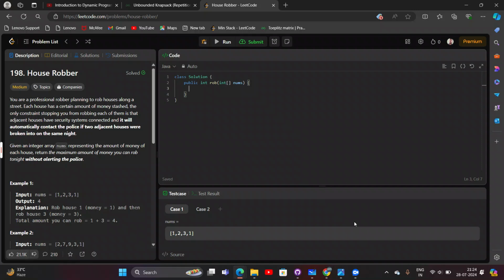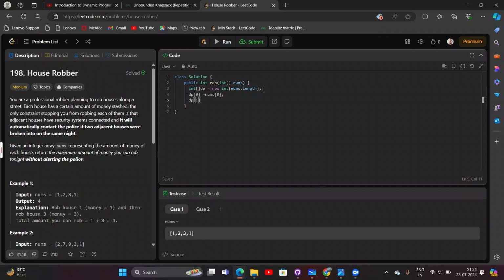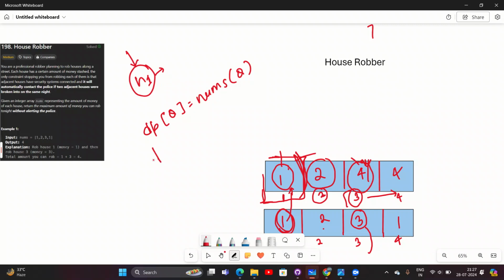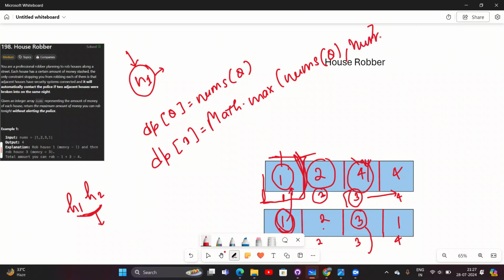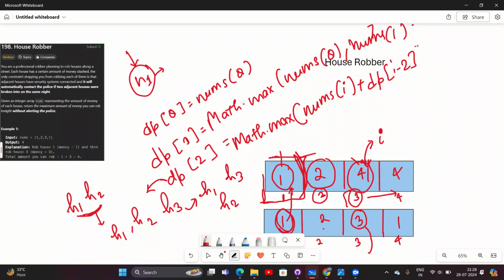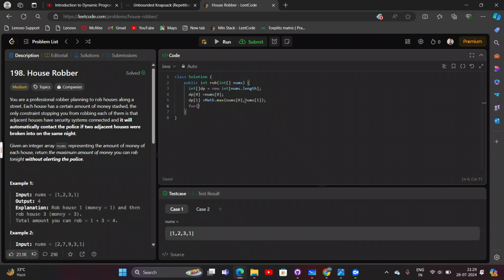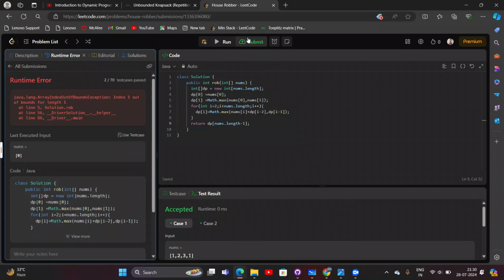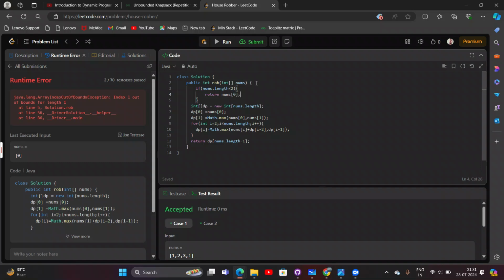Code House Robber